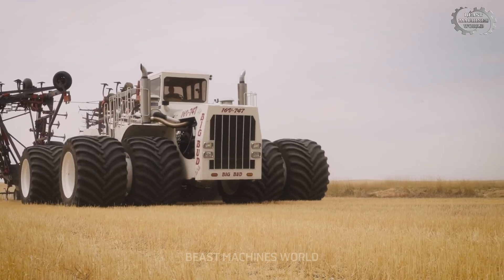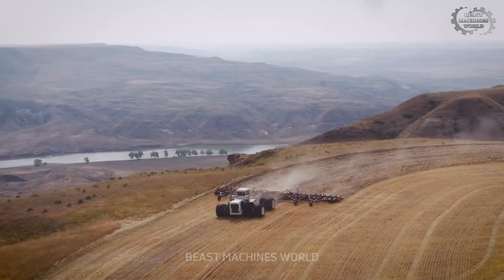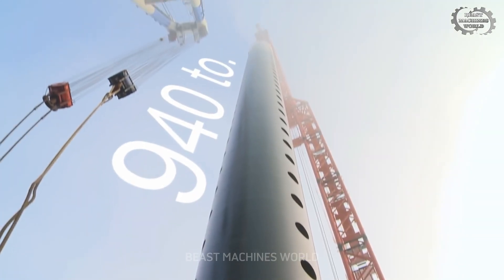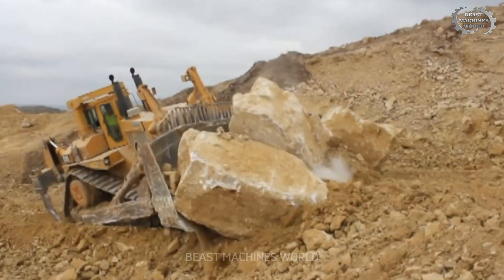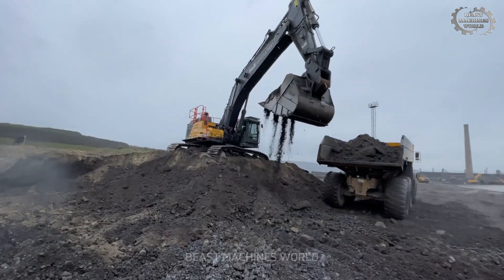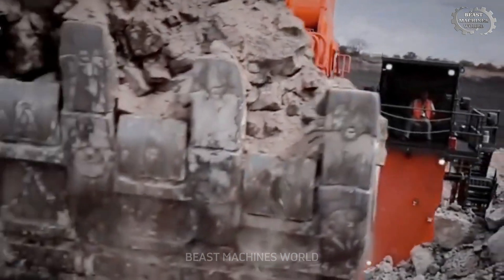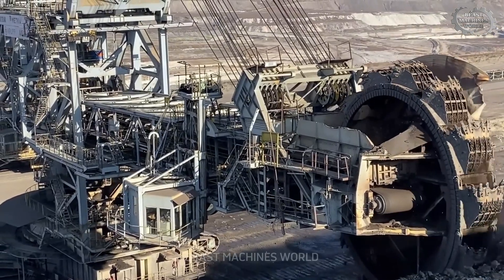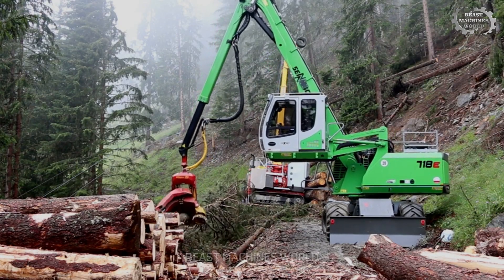30 Unbelievable Heavy Equipment Machines You Won't Believe Exist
Welcome to Beast Machines World!
Are you ready to witness the mightiest, most impressive heavy equipment machines in action? From the Komatsu L-2350, capable of moving 72 tons of earth in one scoop, to the BelAZ 75710, a super truck hauling 450 tons, these engineering marvels are changing the world of construction, mining, and agriculture.

Get up close and personal with:
The Big Bud 747, the largest tractor in the world.
The Liebherr LR 13000, lifting 3,000 tons effortlessly.
The Krupp BWE, the largest bucket wheel excavator ever built.
Don't miss out on these incredible machines that redefine what's possible in heavy industries. Watch to see mind-blowing technology, precision engineering, and innovative designs at work.

📌 Let us know your favorite machine in the comments below.